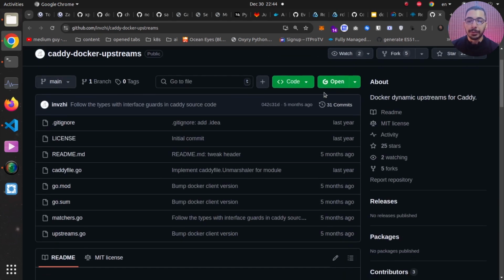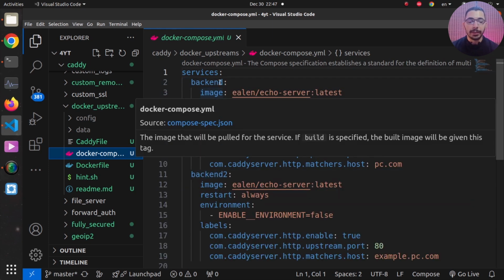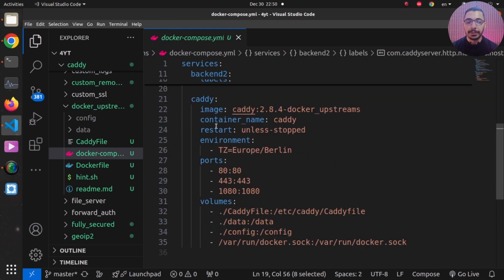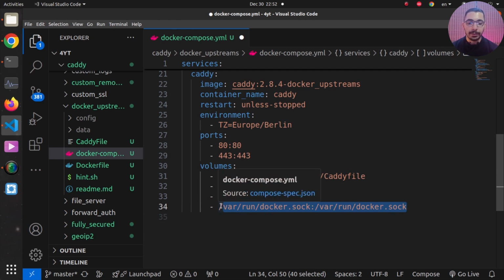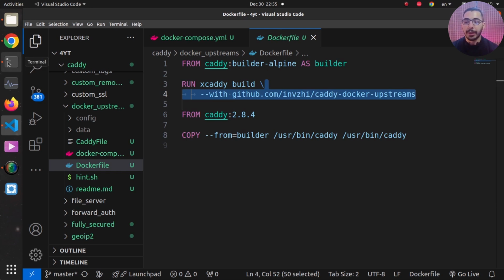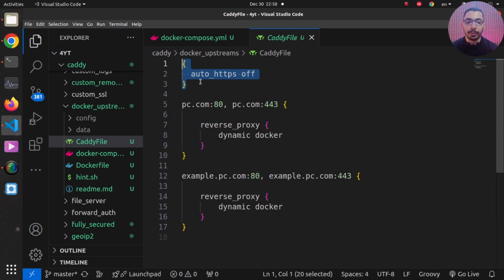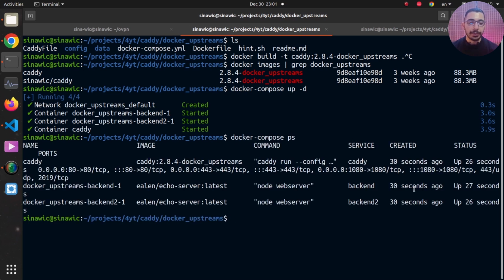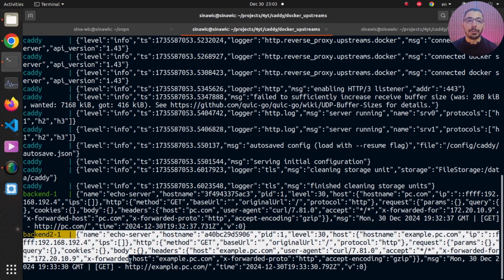Docker Containers as Upstreams in Caddy: A Step-by-Step Guide | ep 20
Learn how to use Docker containers as upstreams in Caddy for seamless traffic routing! 🚀 This step-by-step tutorial covers configuring Caddyfile, setting up Docker networks, and routing requests to containerized services. Perfect for developers and DevOps teams looking to optimize their Caddy and Docker workflows!